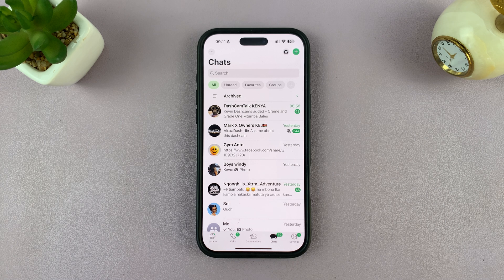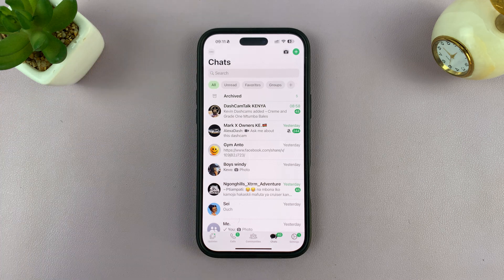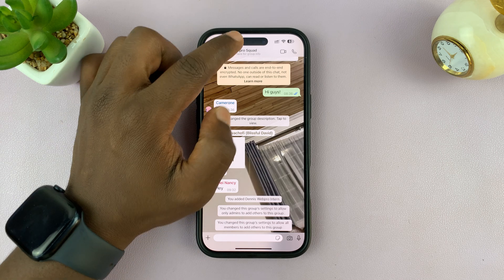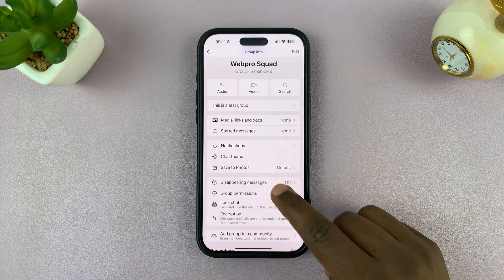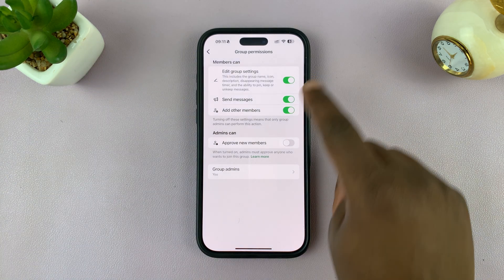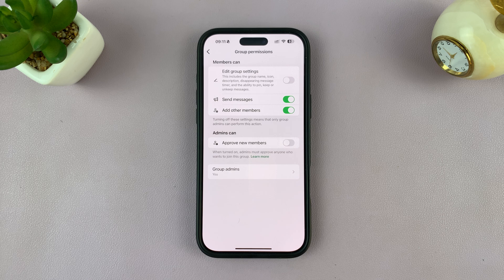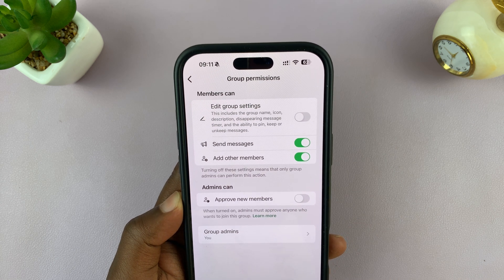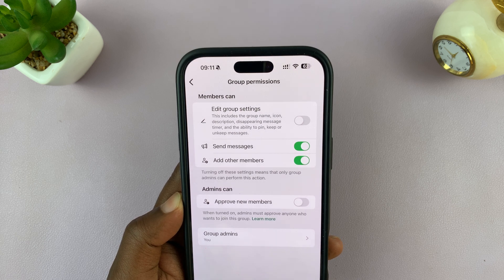How To Stop Whatsapp Group Members From Changing Group Settings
Learn how to stop WhatsApp group members from changing group settings to maintain control over important preferences.

If you manage a WhatsApp group, you might want to restrict who can edit details like the group name, description, or settings. By adjusting the group's admin controls, you can limit these changes to admins only, preventing members from making unwanted modifications. This ensures that the group settings remain as you intend while allowing smooth communication.

-Open the WhatsApp group and tap on its name.
-Go to "Group permissions."
-Disable "Edit group settings" to restrict member access.

Cell Phone Tripod Adapter